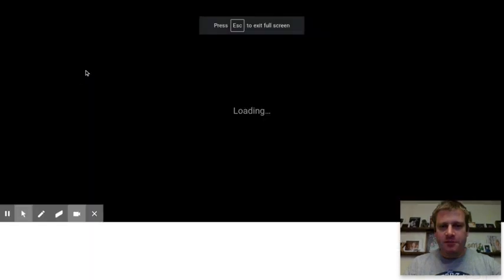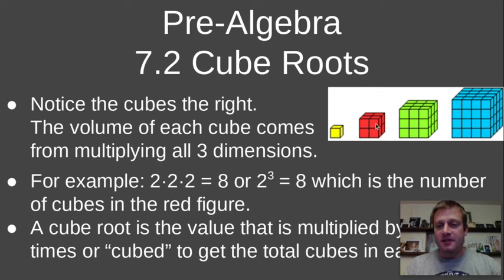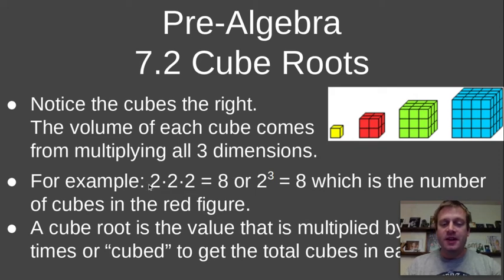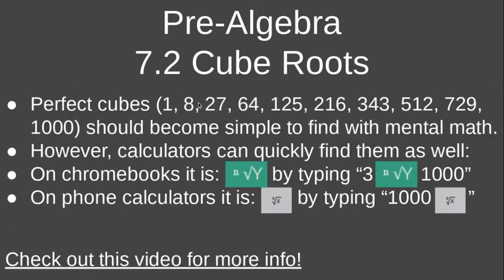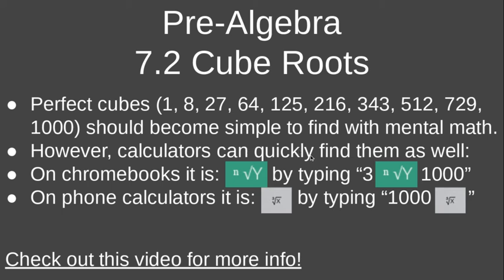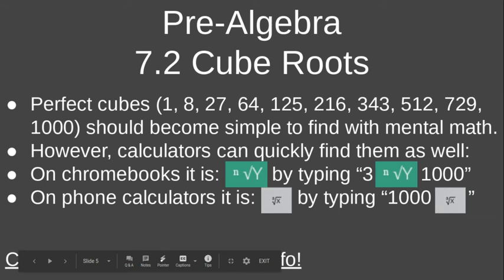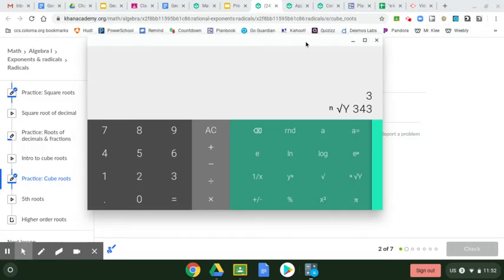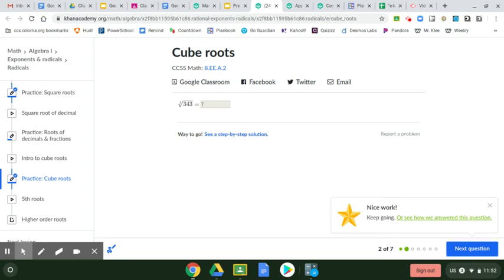Pre-Algebra 7.2 Cube Roots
Check out this video briefly explaining cube roots and how to find cube roots.